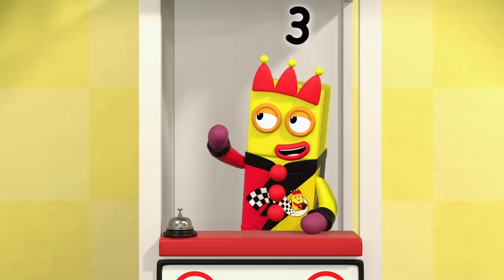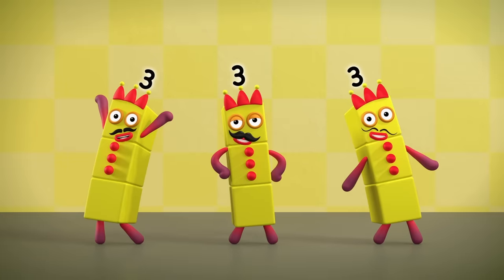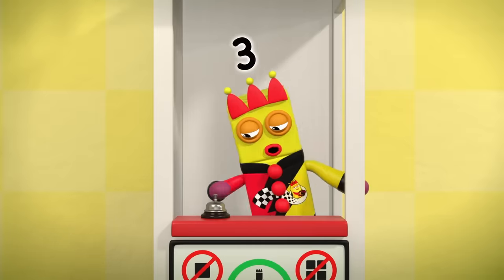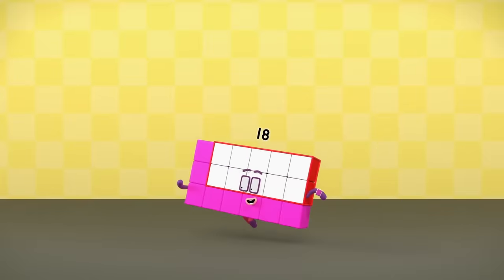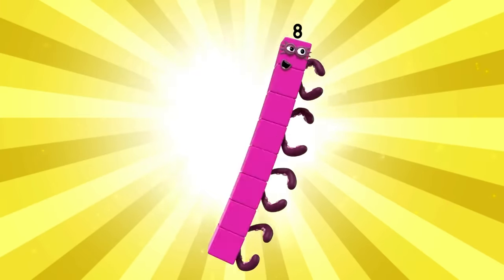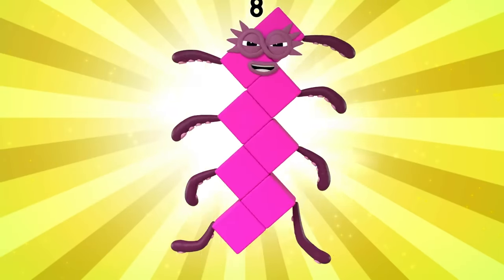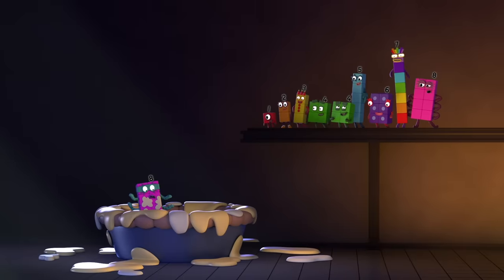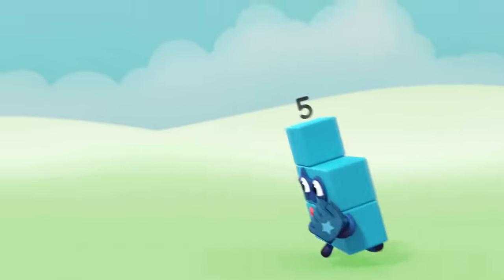Playing Games! | Learn to Count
The Numberblocks love playing games with their friends!

As seen on CBeebies!

The Alphablocks are 26 living letters who discover that whenever they hold hands and make a word, something magical happens. With adventures, songs and silliness, it’s tons of fun with words – all built on a firm foundation of key phonics skills. Alphablocks is the hit CBeebies TV show that’s already helped hundreds of thousands of children to learn to read and will bring phonics to life for anyone wishing to learn how to spell in English.

The Numberblocks are little blocks with big ideas, having a ton of number fun! Learn how to add, subtract and count in a fun and educational way using singular blocks to do basic maths sums. They play games and sing songs about how easy it is to count! Numberblocks is a hit CBeebies show that is teaching children around the world how to count with easy to more advanced levels of numeracy for children.